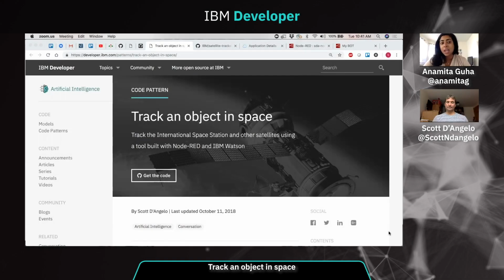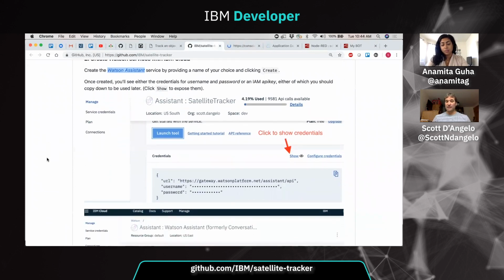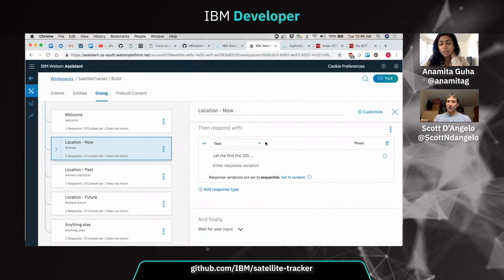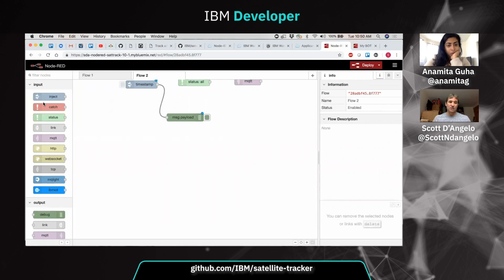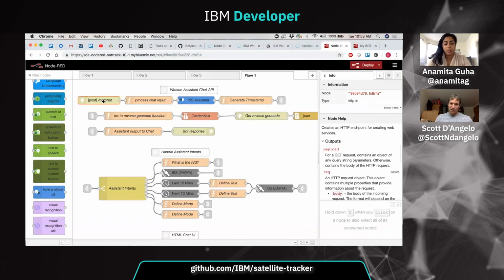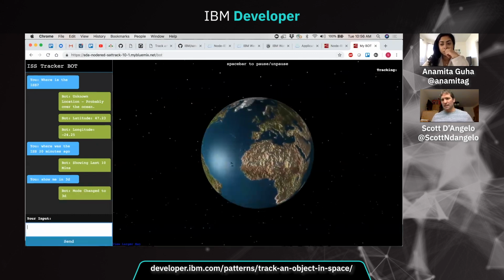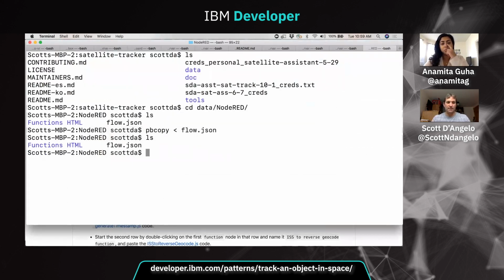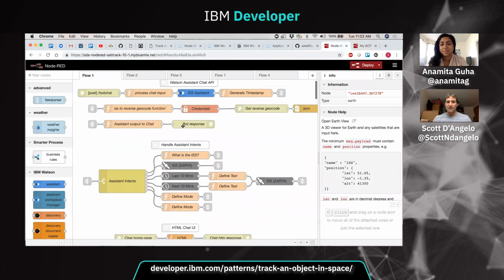Learn how to track a satellite with a chatbot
The skies above us are filled with satellites, many of which enrich our science and understanding of the Earth with data about the weather, climate, natural phenomena, and human activity. We can find and monitor some of these satellites easily by building a web UI that uses tools such as Node-RED and IBM Watson Assistant. In this code pattern walk-through, Scott D'Angelo demonstrates how to do just that, explaining how to build the web UI –  and providing a foundation for any developer to build and improve on.

IBM Owner Richard Rodts
Producer: Calvin Powers